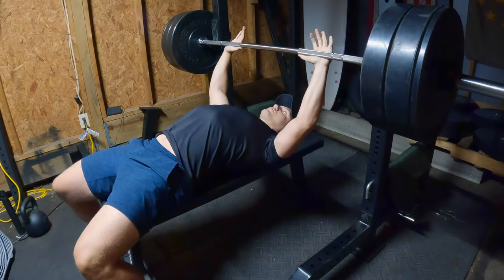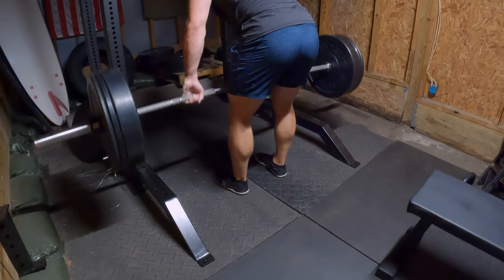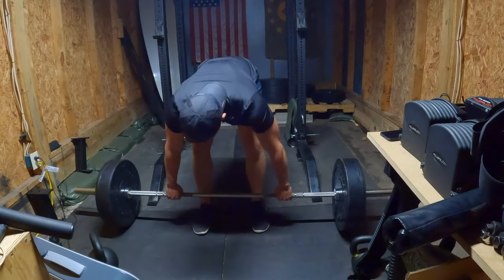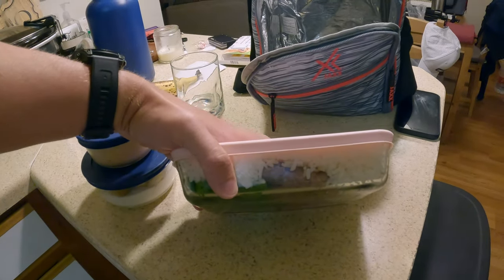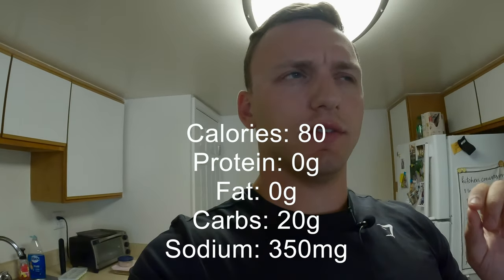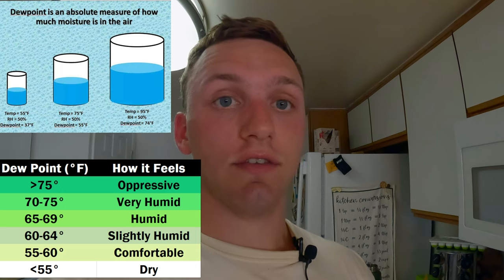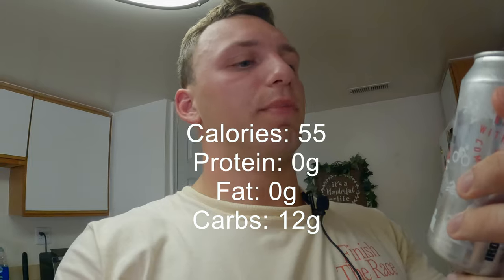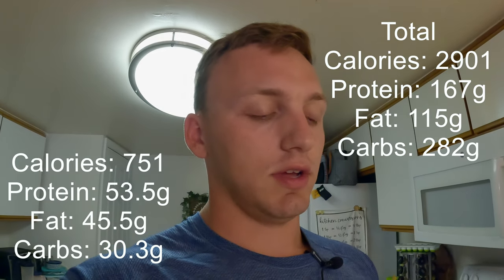Full Day of Training and Eating as a Hybrid Athlete | A Day In My Life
Full day of eating and training as a hybrid athlete: Upper Body Lift and Track Intervals

If you have any questions on anything please do comment them down below.

Run Fast, Cook Fast, Eat Slow

00:00 Intro
00:55 Upper Body Lift
04:46 Breakfast
05:57 How I manage my nutrition
06:17 Lunch
06:47 Track Workout
09:36 Athletic Brewing
11:12 Dinner
12:31 BPN Peak Sleep
13:42 Summary